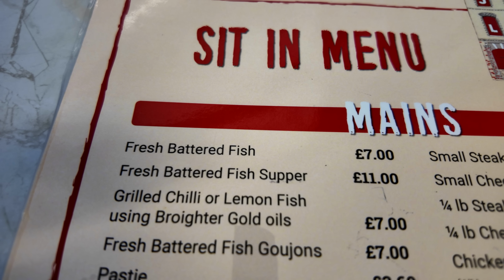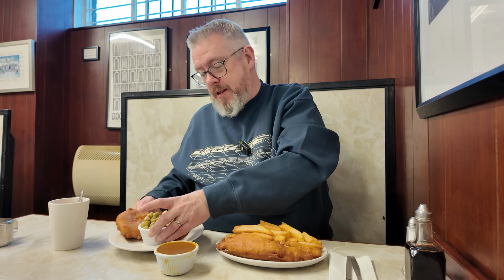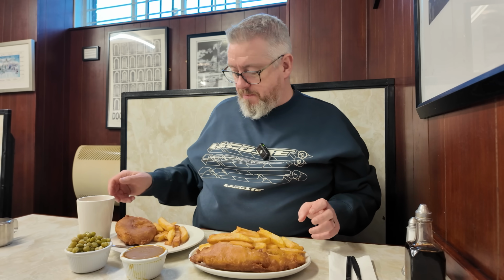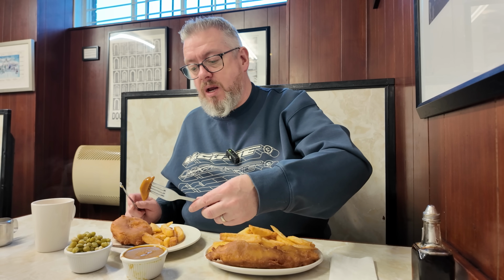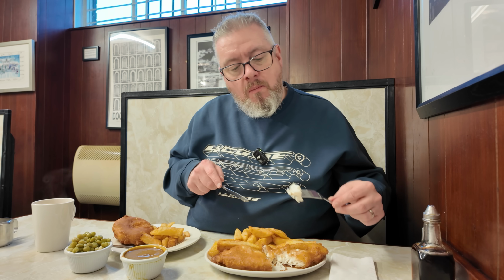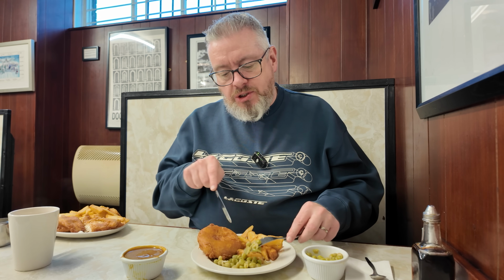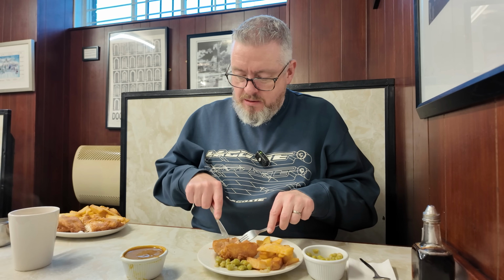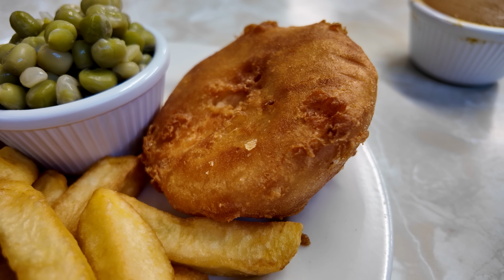I Review BELFAST'S Famous JOHN LONGS - A TITANIC DISAPPOINTMENT!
Today I visit a Belfast institution - the oldest chippy in town - John Long's.

Open since 1914 - will they live up to their reputation, or will it be a Titanic disappointment?

And I try something I have never had before - a Belfast Pastie!

John Long's Fish & Chips,
39 Athol Street, Belfast

Here I'll be reviewing and comparing foods, from homemade to shop bought, from fast food to eating out in higher end places.

And there may be the occasional food challenge too !